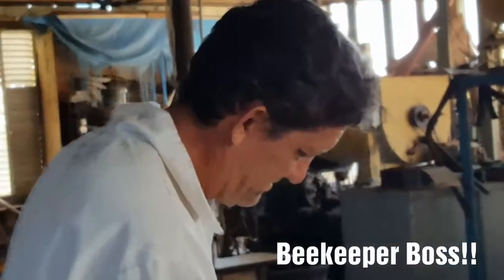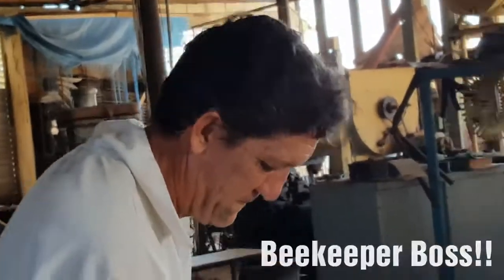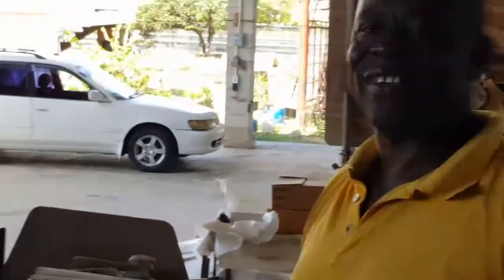Massive Bee Hive in Barbados!!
My first  beehive encounter whilest learning to be a Beekeeper!!